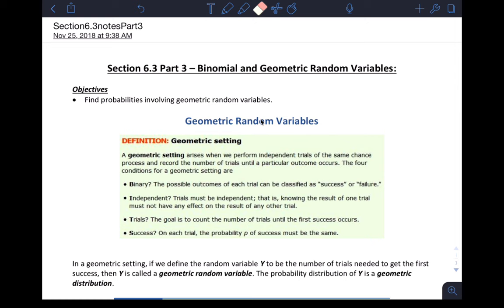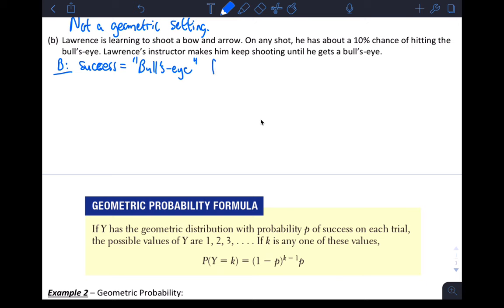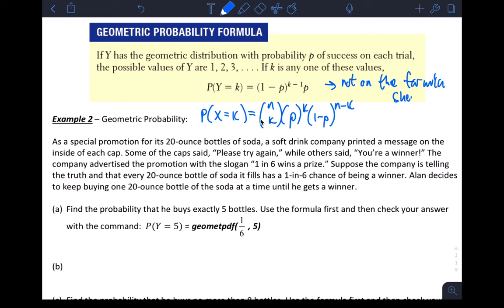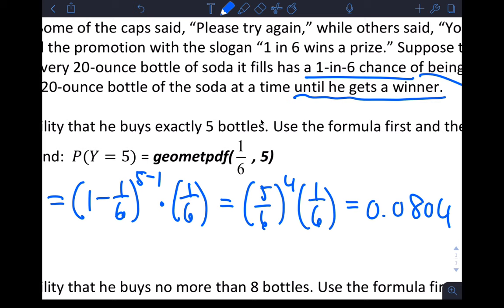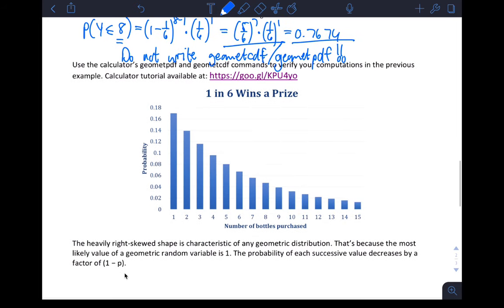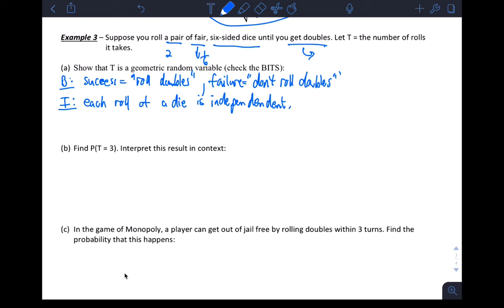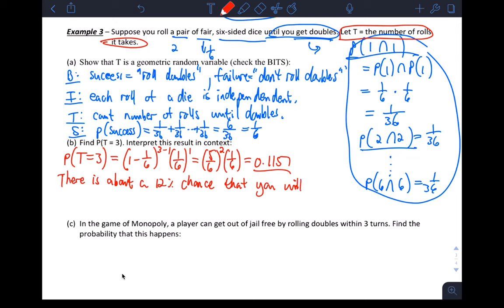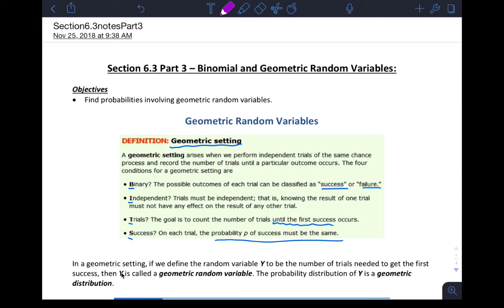AP Stats Section 6.3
Binomial Random Variables, Distribution, Probability and mean